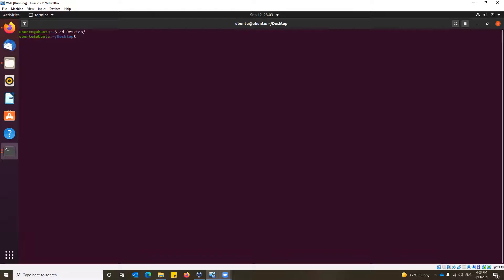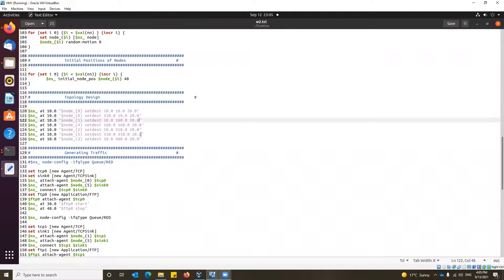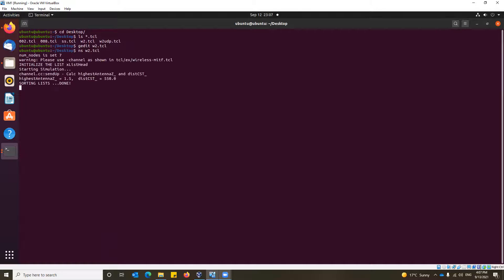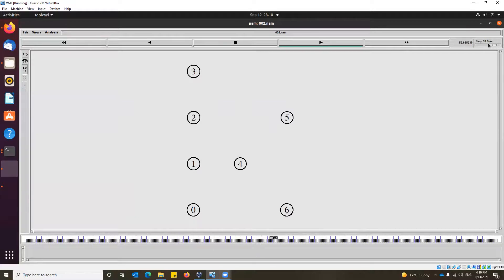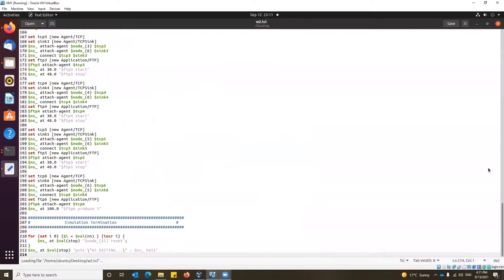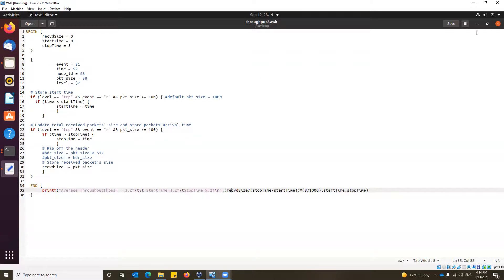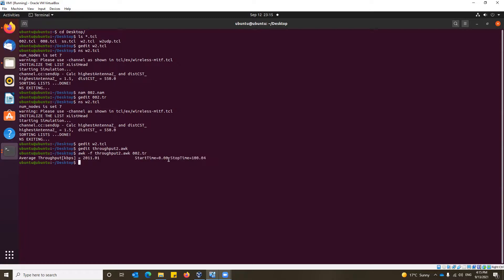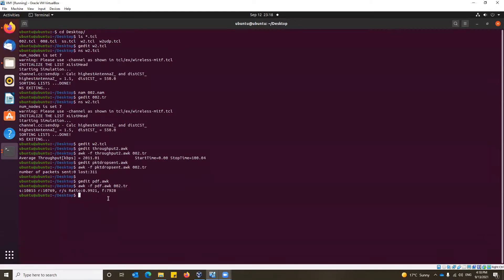How to create Wireless Network in NS2 and do Network Parameter Extraction using TCL and AWK scripts?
This tutorial has a small introduction to NS2 wireless scripting with TCP and UDP traffic flows. The AWK Scripts are used to extract network parameters for further data analysis. The files used can be found
I thank the professors from whom I have learnt the NS2 simulator.